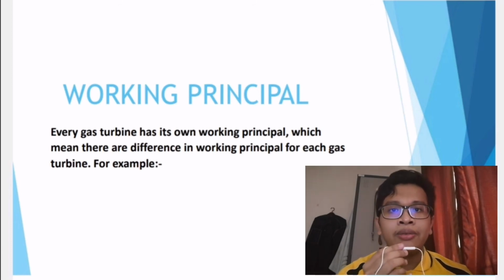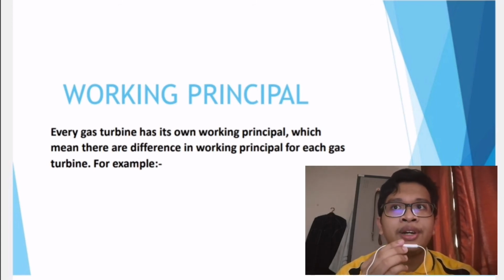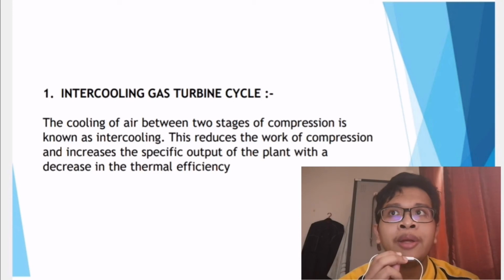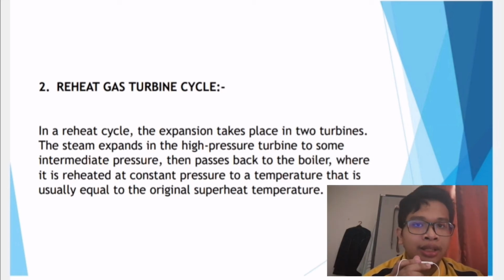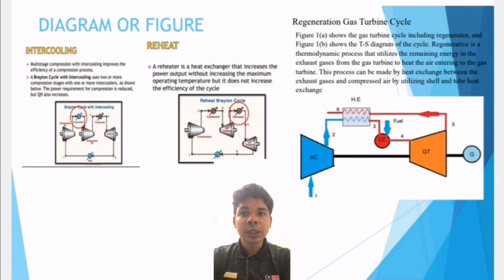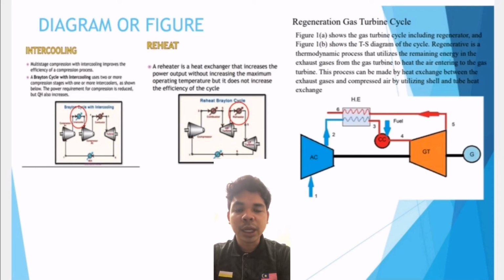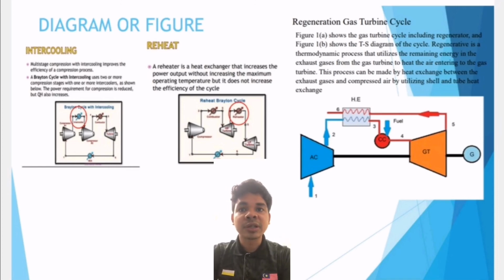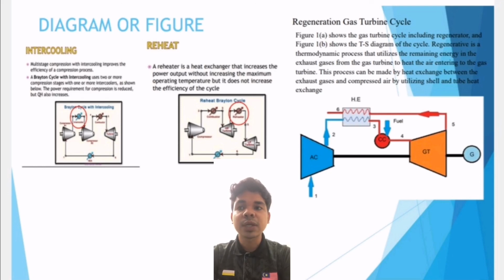Intercooling, Reheat and Regeneration Gas Turbine Cycle (DJJ52012 Engineering Plant Technology)